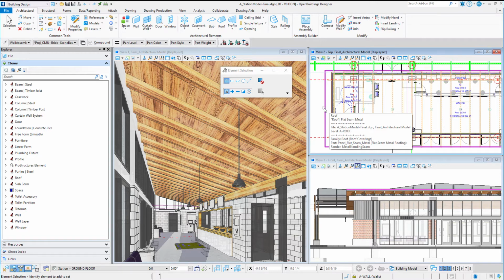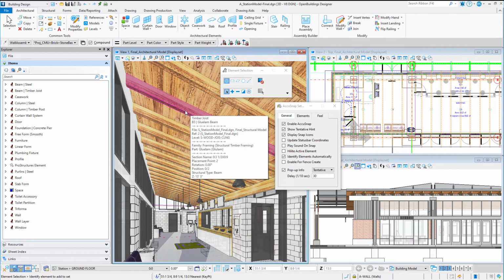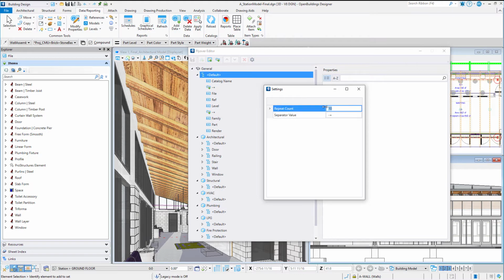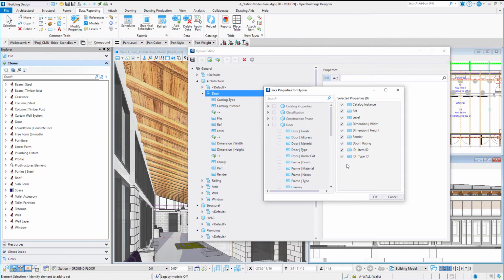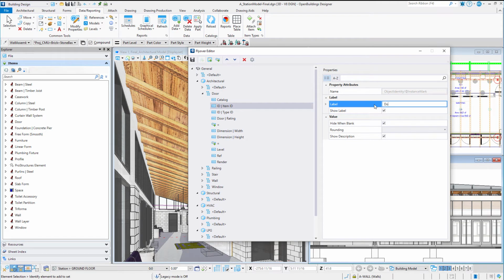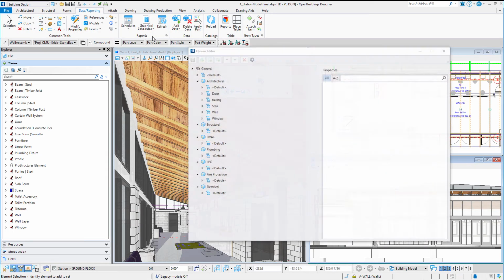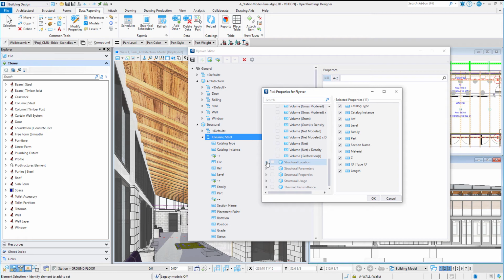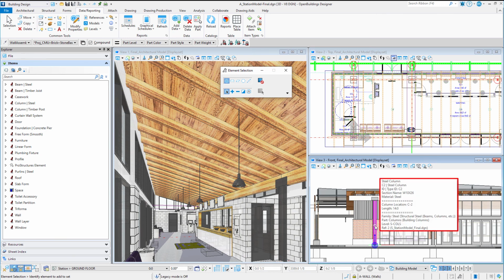02 Customizing Flyover Preferences in OpenBuildings Designer Update 8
In this video we will look at Flyovers and how to set Flyover Preferences in OpenBuildings Designer Update 8.